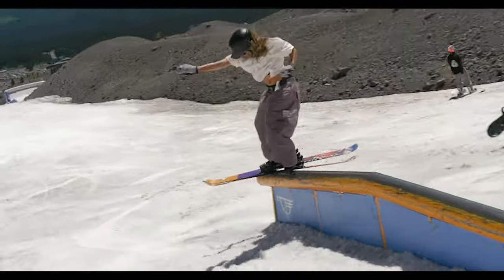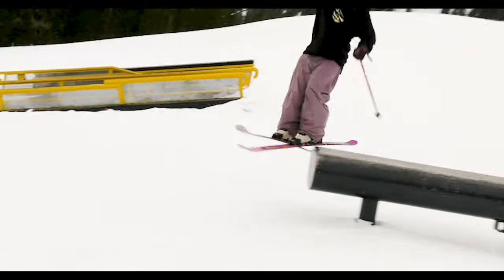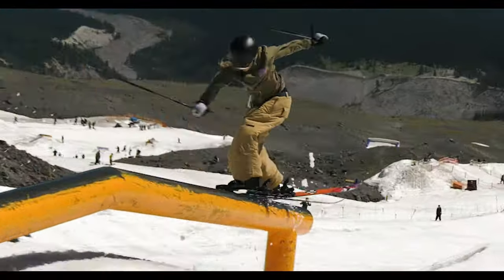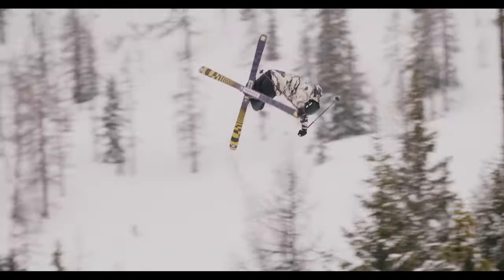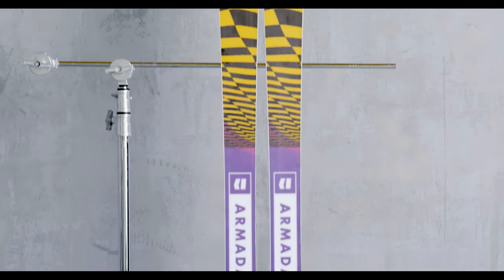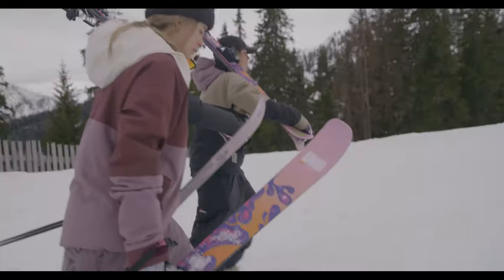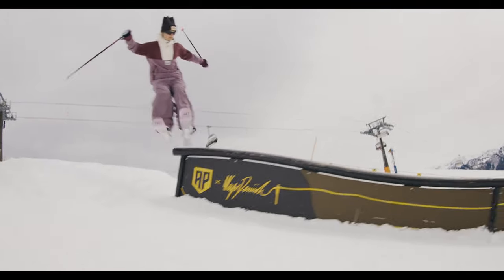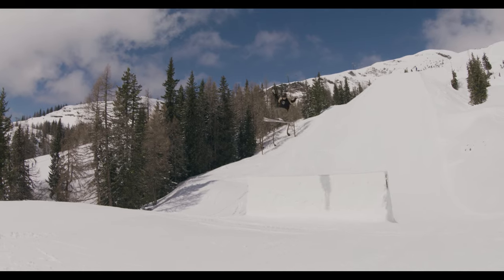ARV / ARW 88 - Armada Fall Winter 23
Boost mode engaged. The narrowest and stiffest ski in the ARV Series, the ARV 88 has a Poplar Core paired with w3Dgewall construction to provide maximum edge hold and pop in the gnarliest conditions from rutted-out inruns to icy pipe walls. Featuring more camber and a shorter turn radius underfoot, the ARV 88 has a more traditional turn shape and feel compared to other ARVs, while an elongated turn radius in the tip and tail eliminates any hooky behavior on takeoffs and landings. The ARV 88 is cmpetition proven and ready to send.